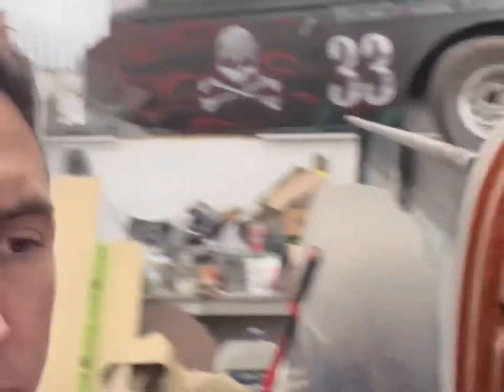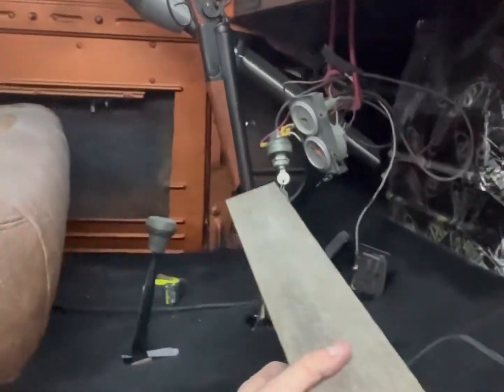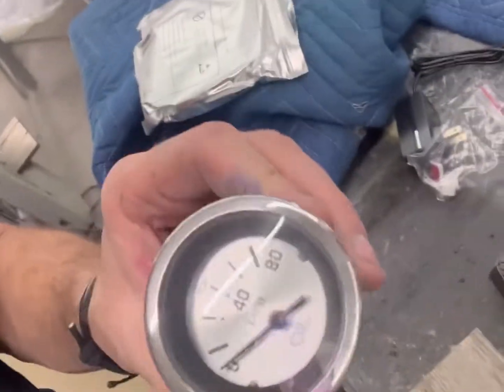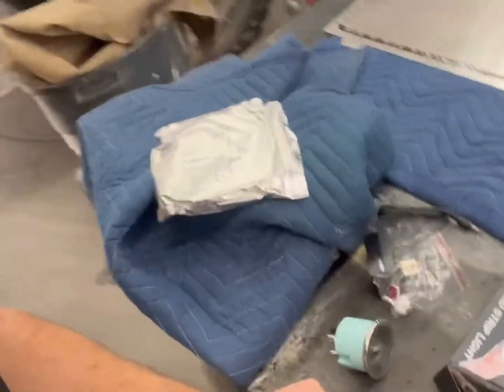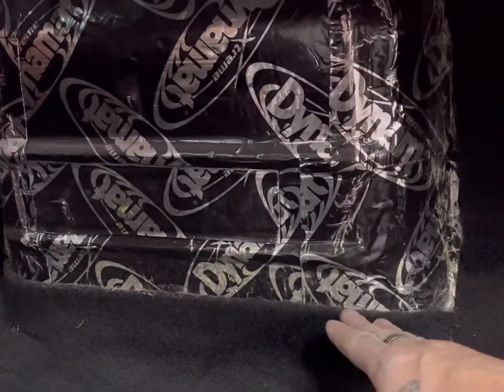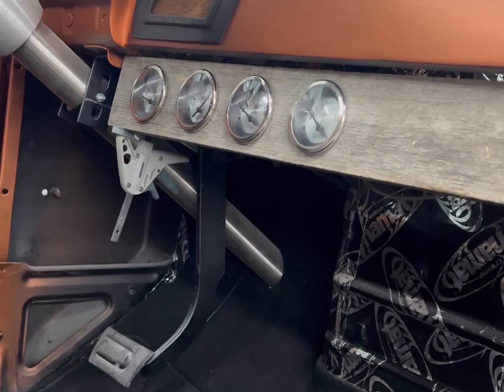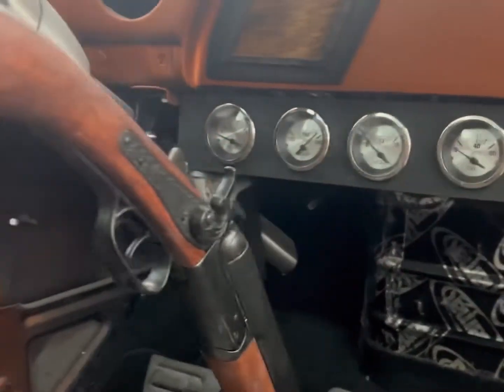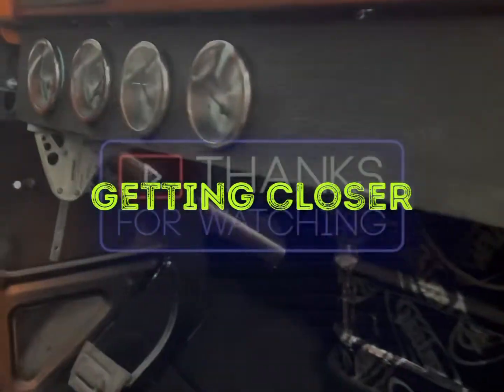Mocking up a new gauge cluster out of barn wood for the Outlaw 52 ford pickup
Follow along as we mock up 4 gauges using old barnwood for our 52 ford project truck